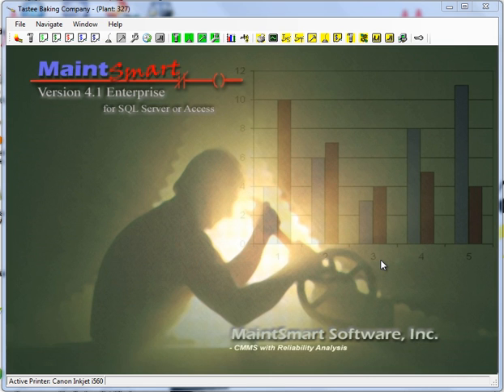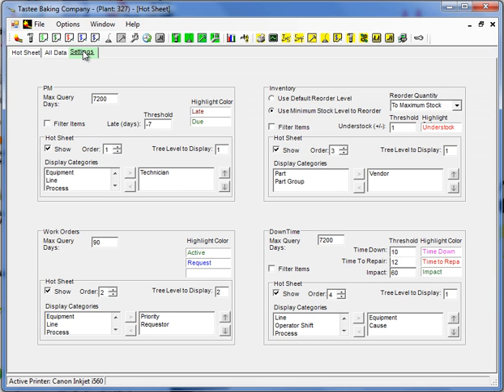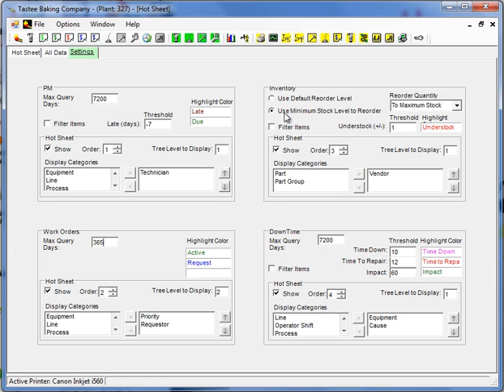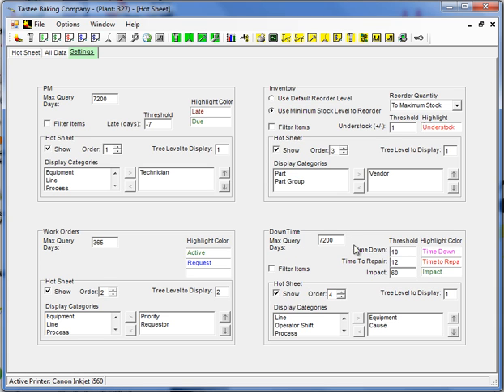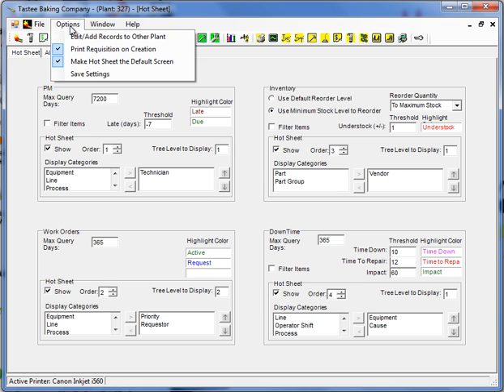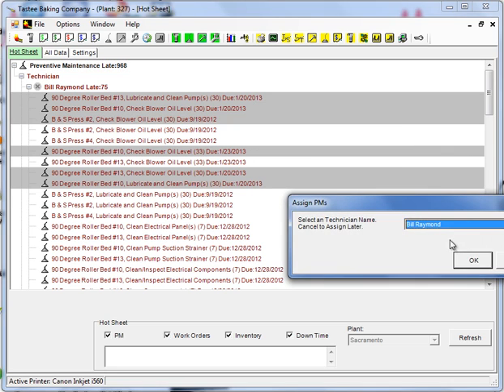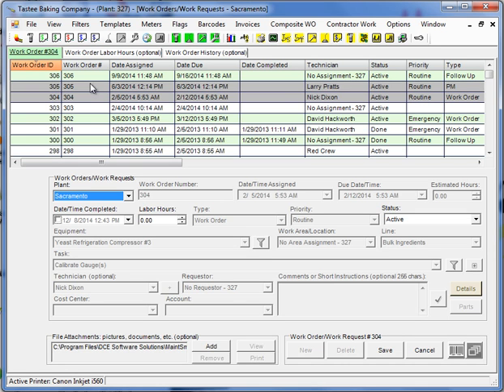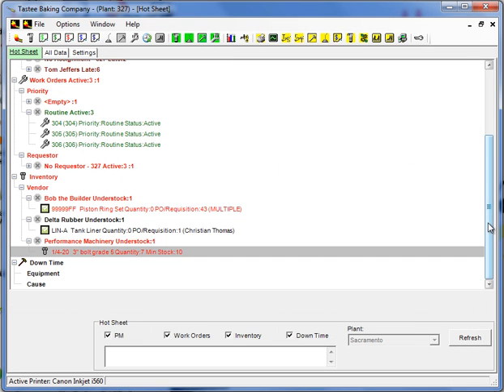CMMS Dashboard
Use the MaintSmart CMMS software hot sheet for notification of all important work orders, preventative maintenance, equipment failures and purchase requisitions.